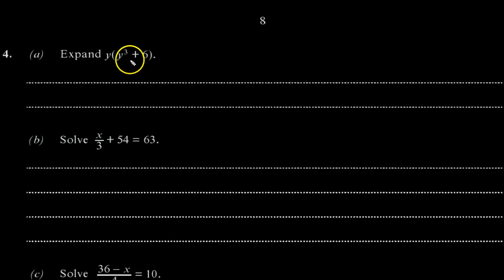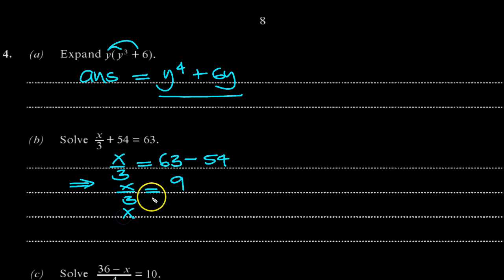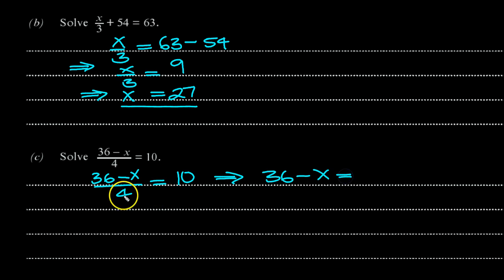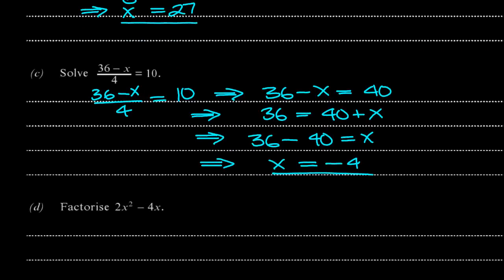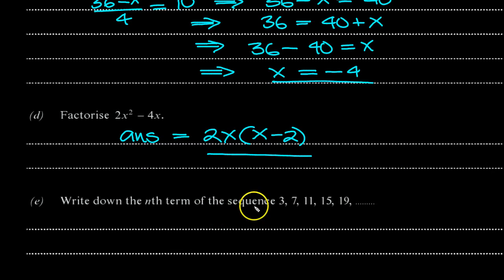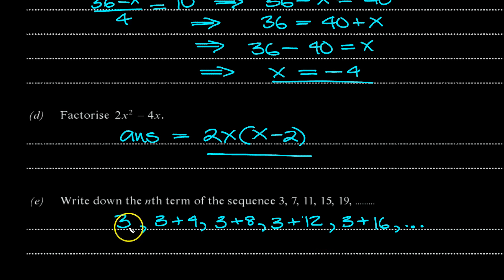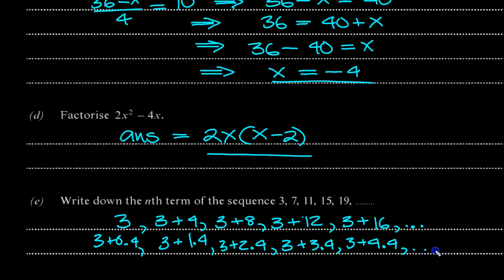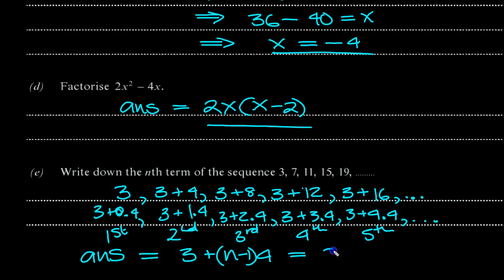GCSE Higher Tier WJEC 2012 June P1 page8